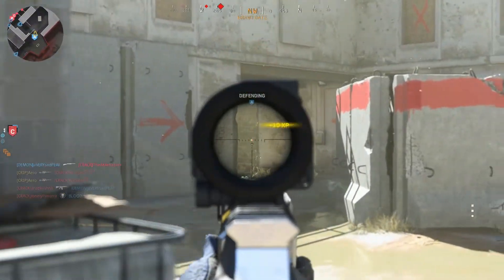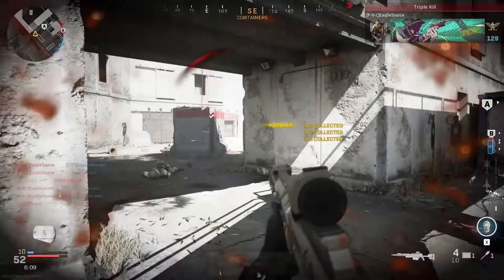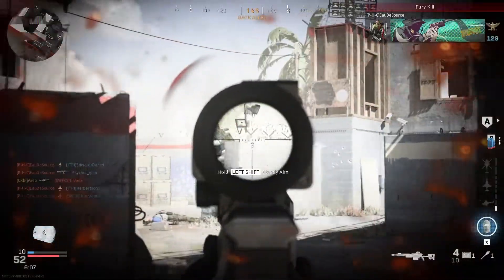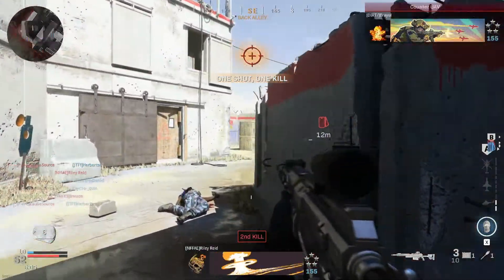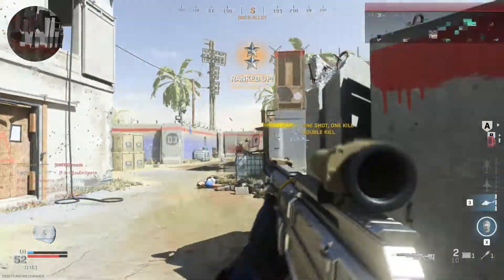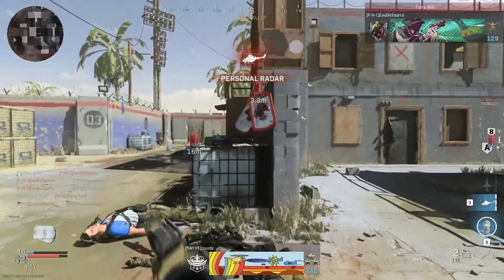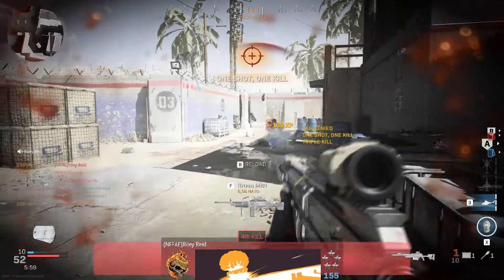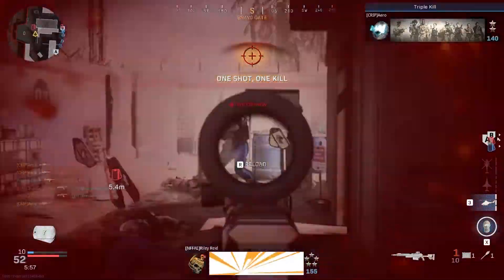Journey to Obsidian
Hello everyone, this is just a short video of my journey to the Obsidian skin for my AX-50. I wanted to keep the video around the 3 minute mark so I grabbed random clips from my folder to make this short video. In it you will get to see the fuckery of Shipment, both the giving and receiving end, the lag brought to us via the newest patch, and a few sweet clips out of the many I witnessed through my scope, hope you enjoy! (Got the skin Friday after the patch, would have been sooner but the lag really got on my nerves so I didn't play as much.. Finally uploading this video on Monday because of my work schedule, anyways, hope you all enjoy!)